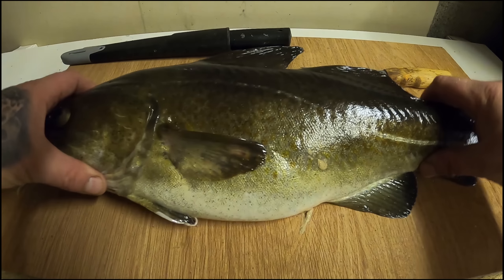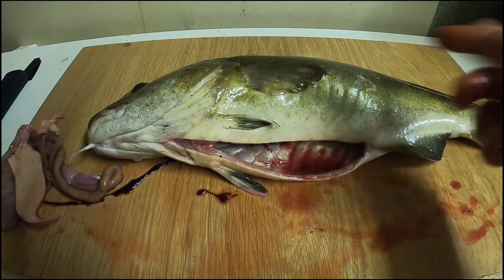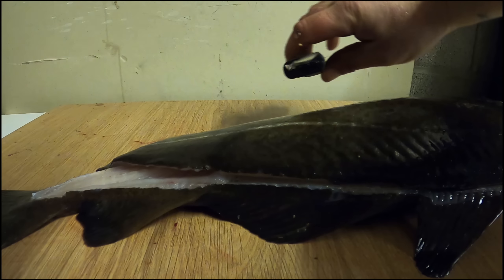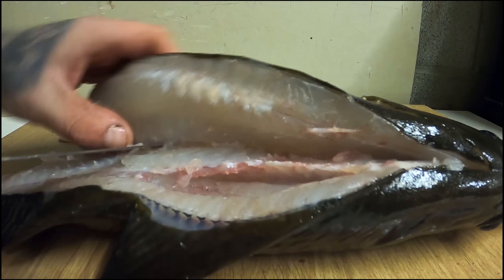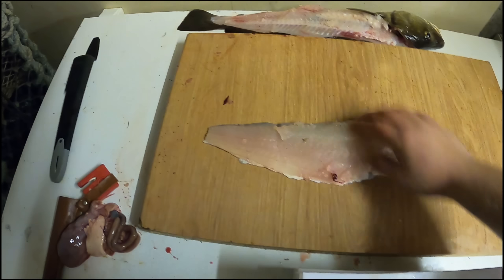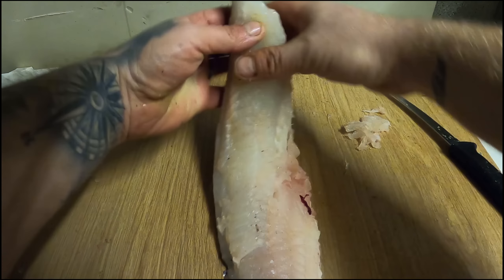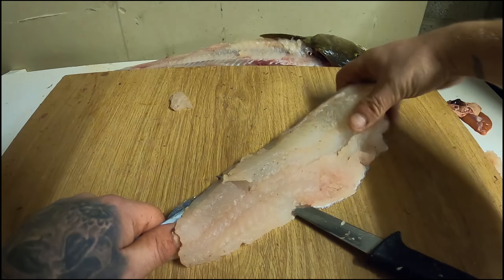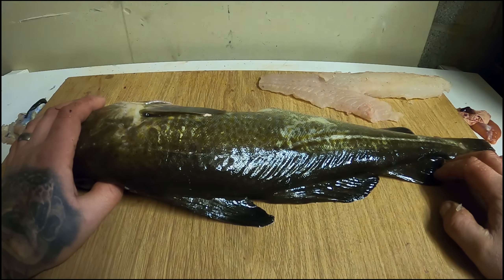How to Fillet cod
In this video, How to Fillet cod, I show step by step, how I personally fillet, debone and skin the fish. I am not a professional, nor am I a fishmonger but, if you follow this video and take your time, you will be just fine. You will have fresh prime cod fillets for yourself, your family and/or friends. There is two follow up videos to this. The first one being, home made battered fish, with chips and mushy peas. The Second video is breaded fishfingers with chip buttys. Both are amazing meals. Its a very traditional British dish. Prime British cod caught locally on squid and black lug bait. Another added bonus being, I even pumped the lug myself on my first attempt. You couldn't ask for more.

00:00 Start.
00:20 Video start.
01:15 Gutting the cod.
02:44 Filleting the cod.
08:16 Trimming the cod fillet so it looks presentable.
09:40 How to de-bone / pin bone the cod Fillet.
12:32 Skinning the cod fillet.
16:41 Video end.